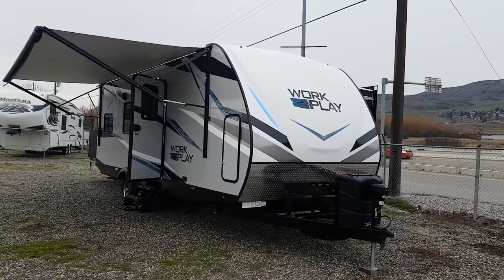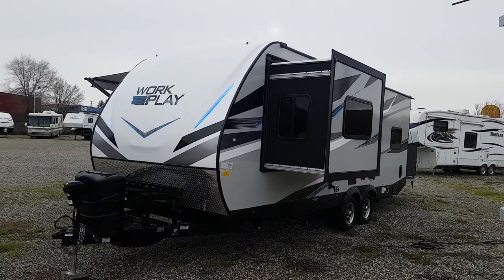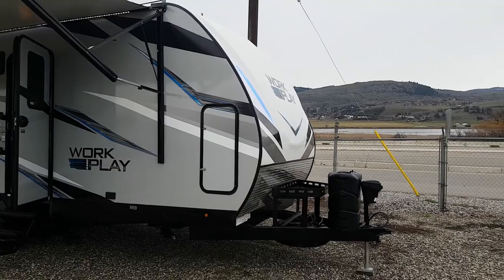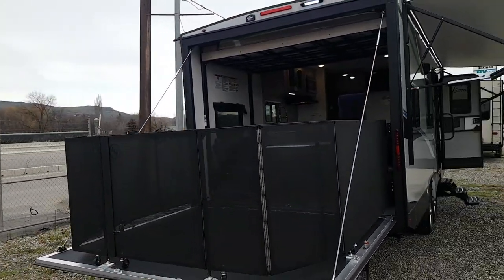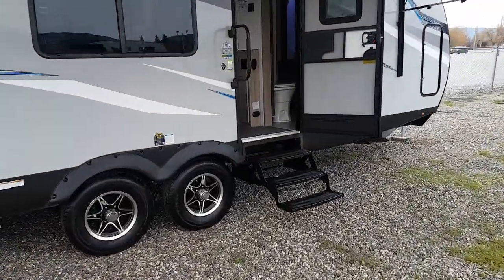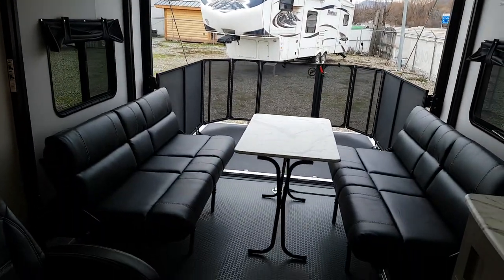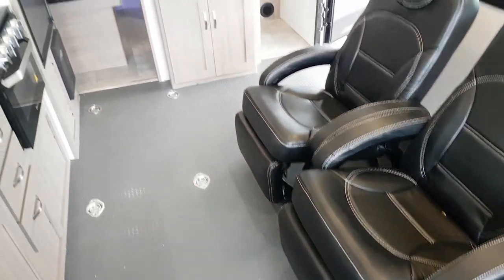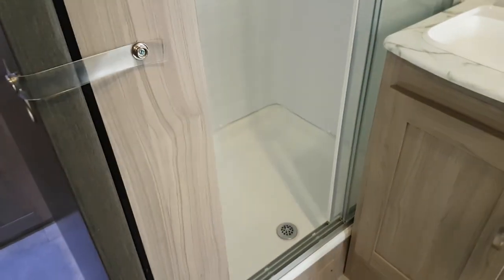2022 Work and Play 21 LT toyhauler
Here is our walk through video for the new 2022 Work and Play 21LT toyhauler trailer.  Check out the amazing deals on the latest new and used RV's at Mike Rosman RV Sales, Vernon, B.C.